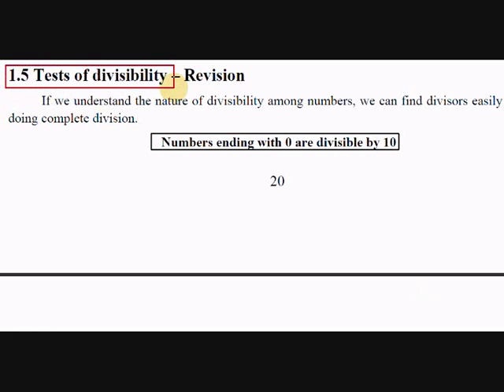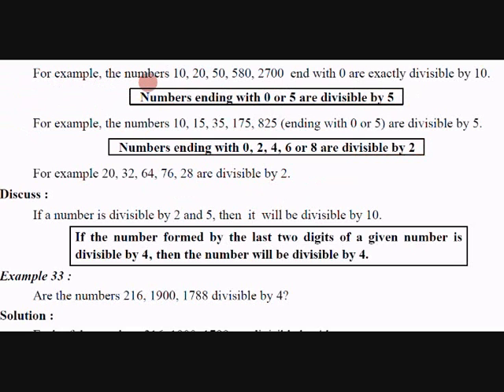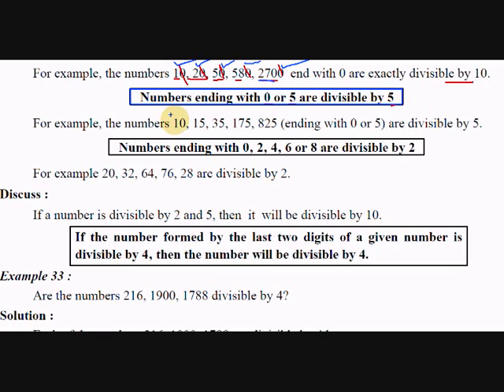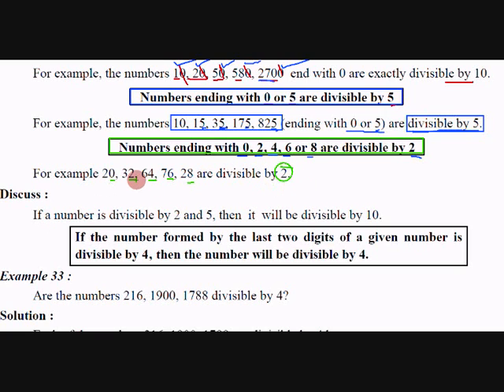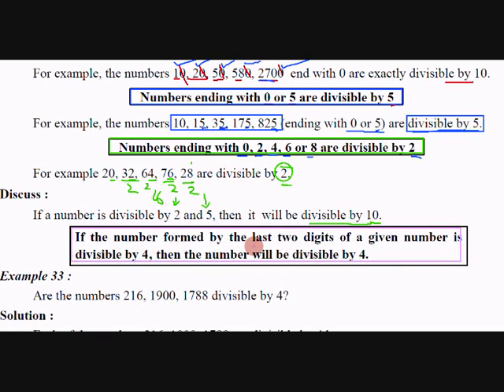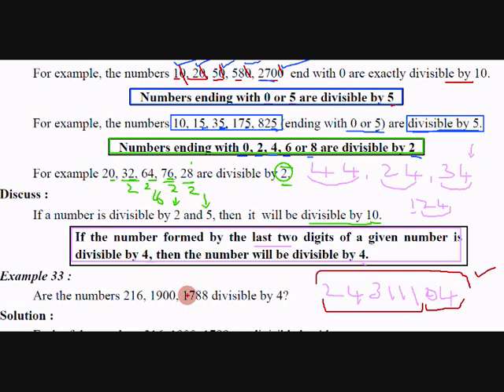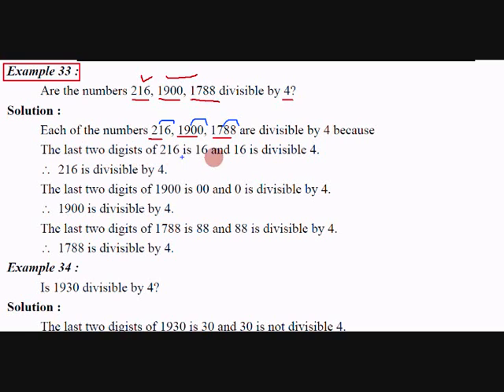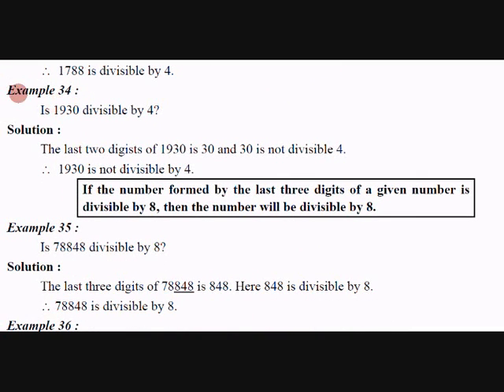21 divisibility 1